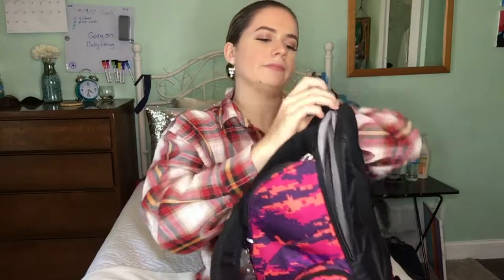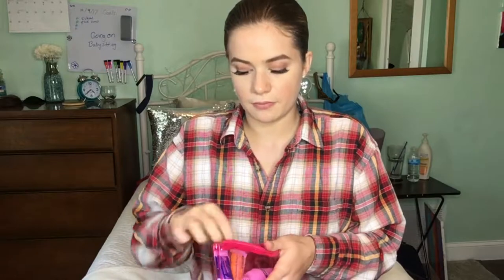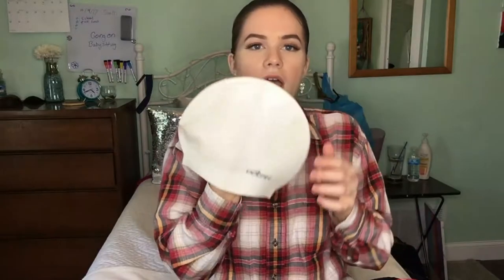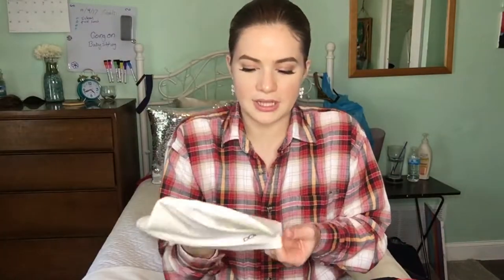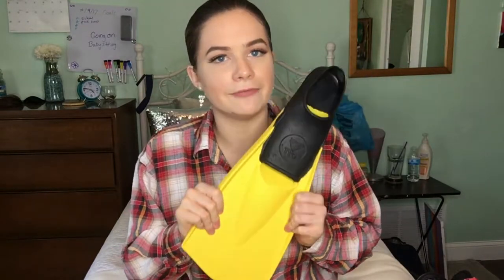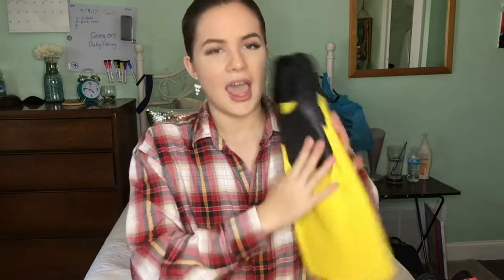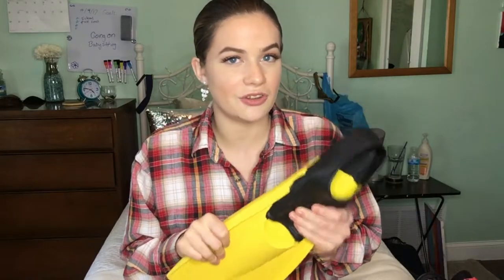Swimming Must-Haves! Sierra. Elise